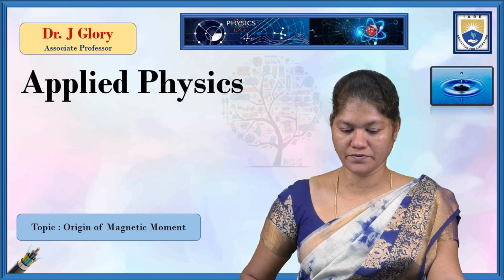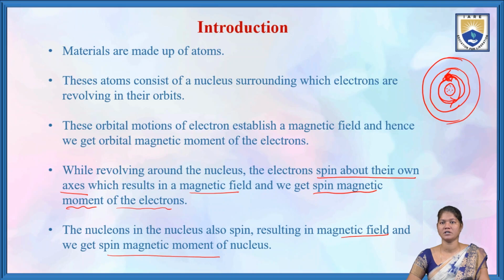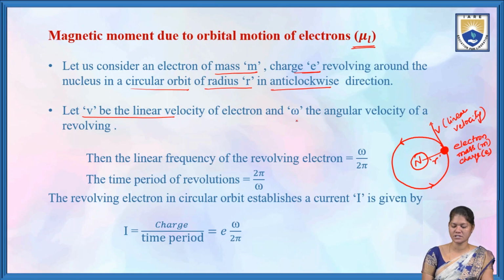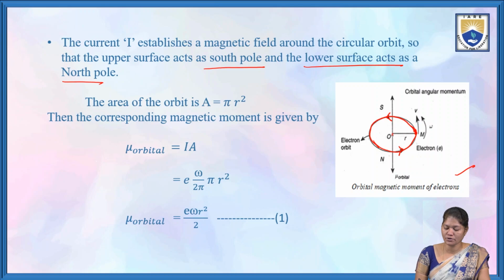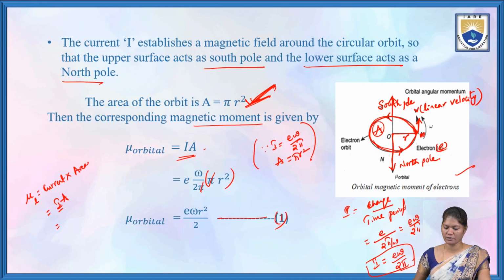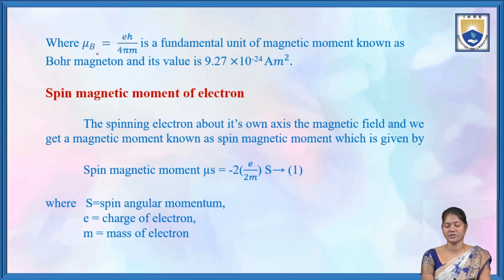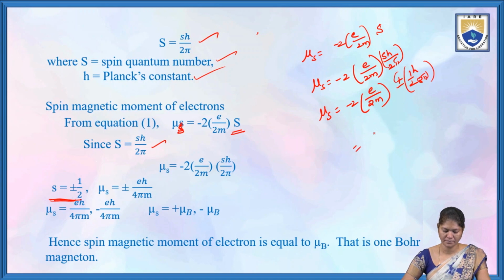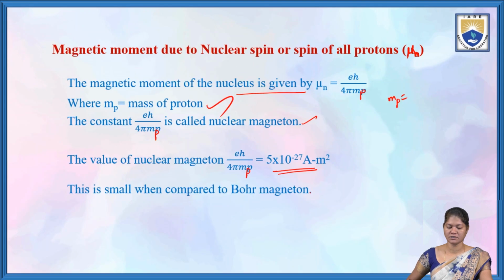Origin of Magnetic Moment by Dr. J Glory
Origin of Magnetic Moment by Dr. J Glory | IARE

Telangana, India.